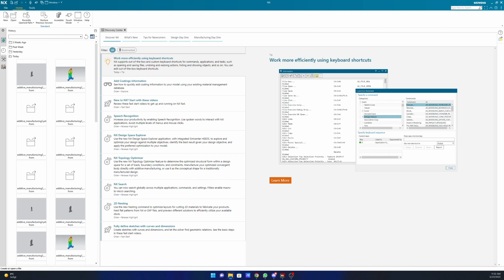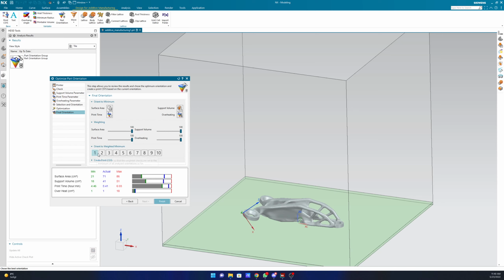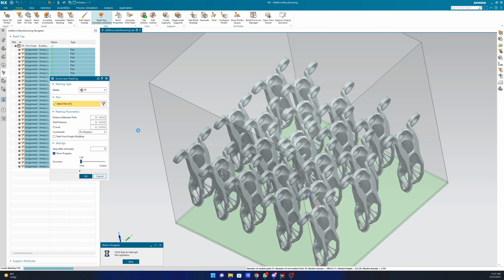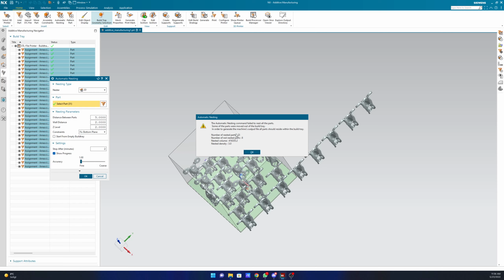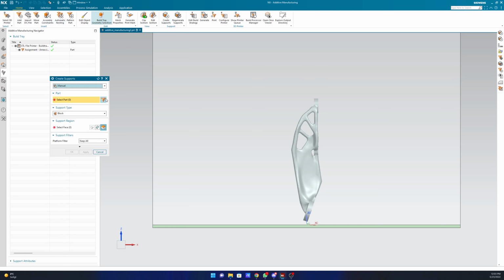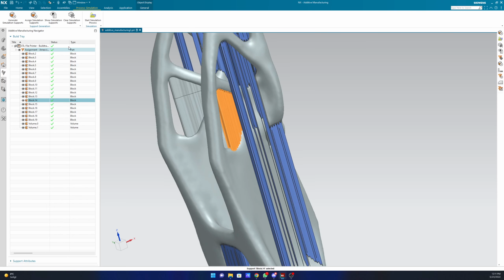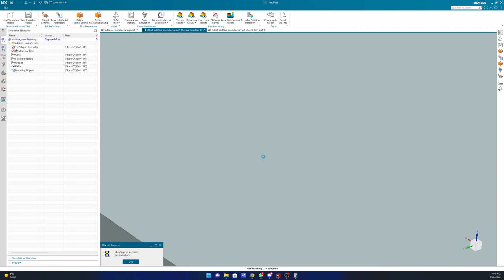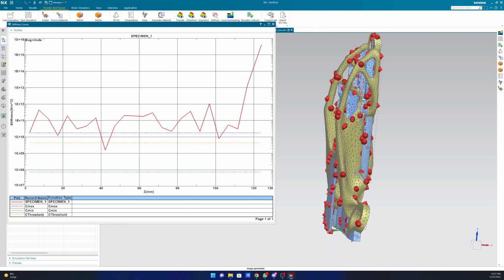NX assignment 2 tutorrial